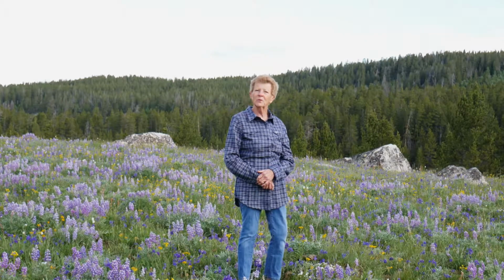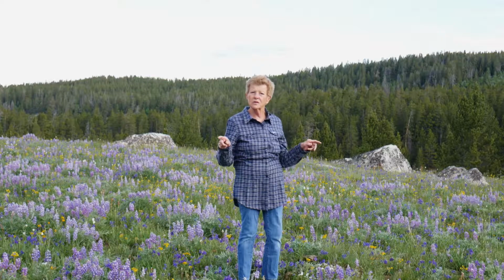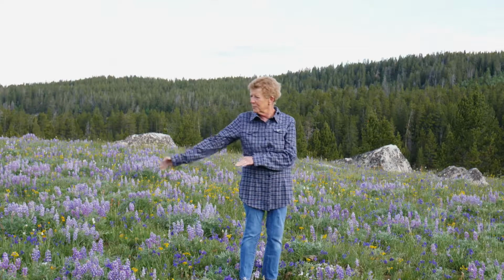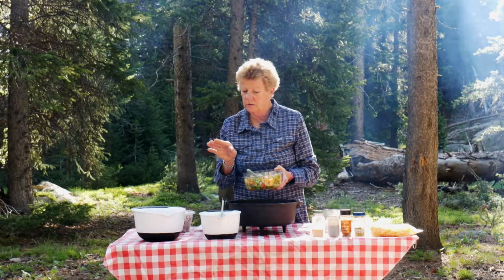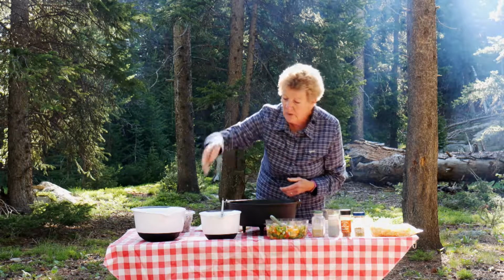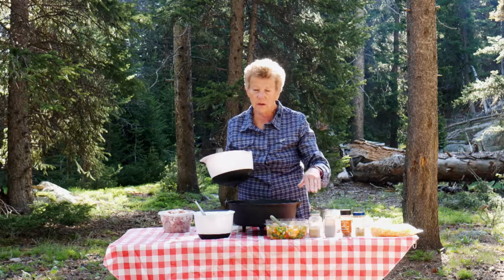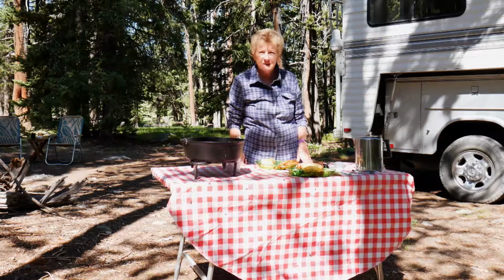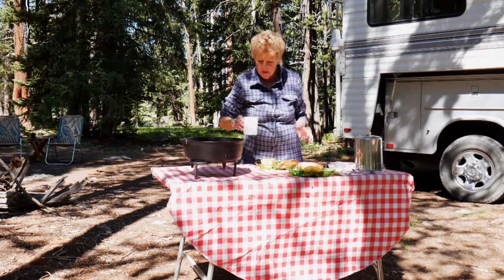Wyoming Rendezvous Breakfast (2019) Cooked in a Dutch oven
Dutch oven Wyoming Rendezvous Breakfast is our version of a Mountain Man breakfast. A hardy way to get your day started. It'll give you all the energy you need for a day of hiking, fishing, hunting, or enjoying the scenery.
Also get your free Dutch oven Cooking Guide and Recipe Book a
You will also find pages where you can buy My favorite spices and cookware. This help us continue to produce more videos for you to watch.